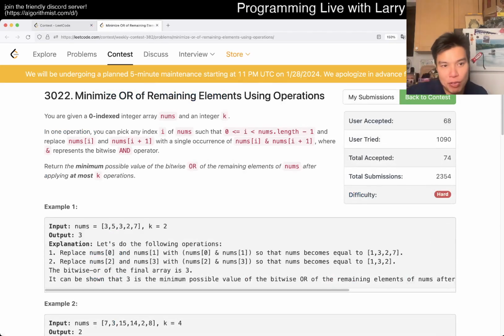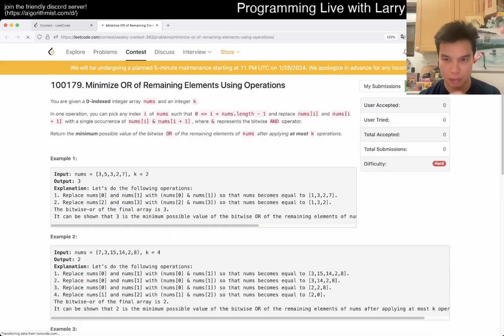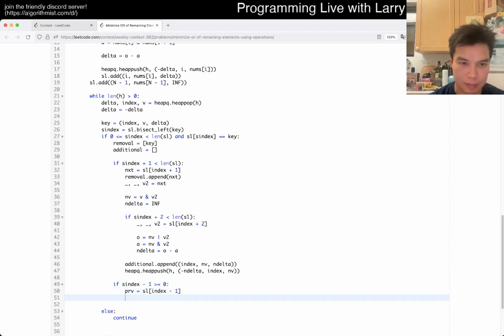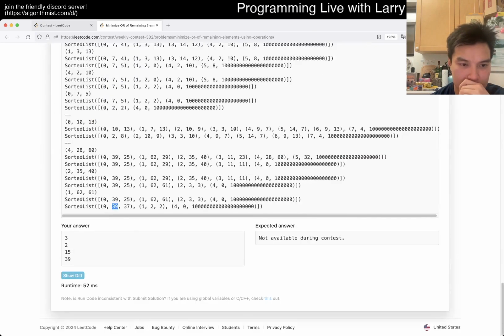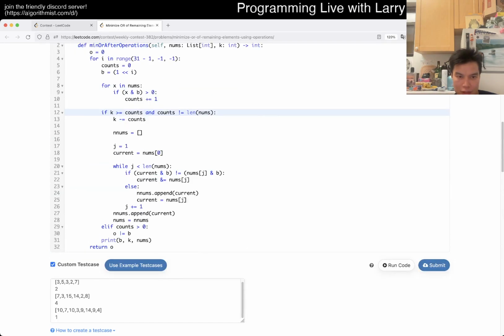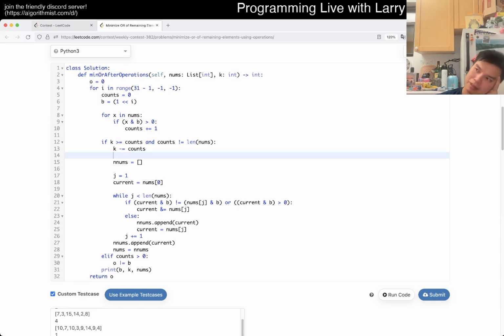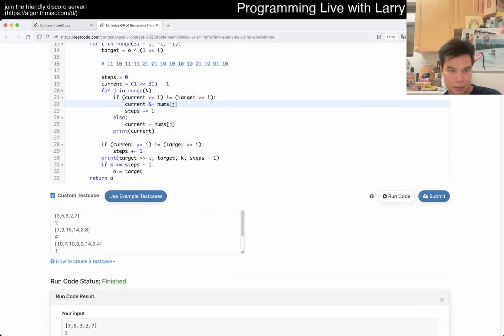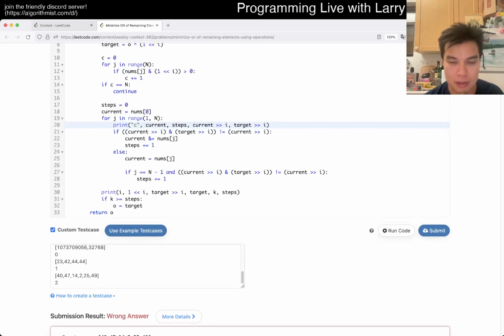3022. Minimize OR of Remaining Elements Using Operations (Leetcode Hard)